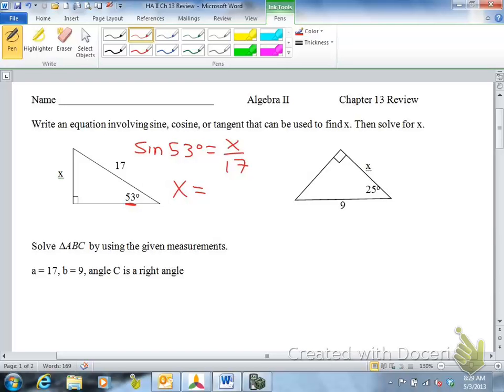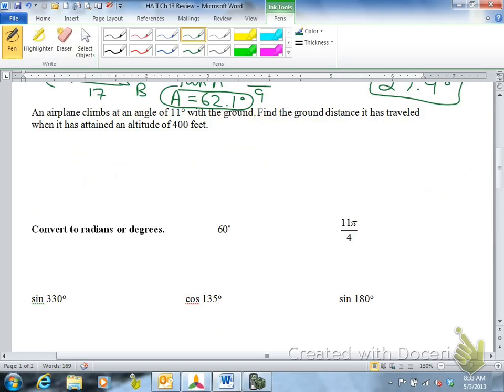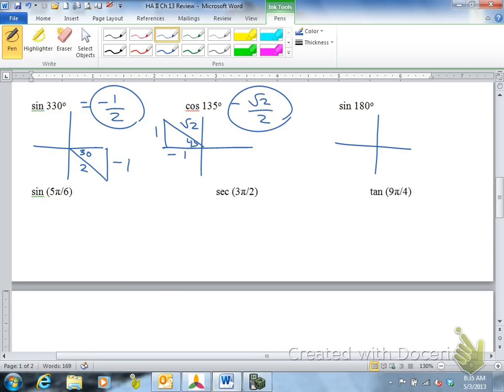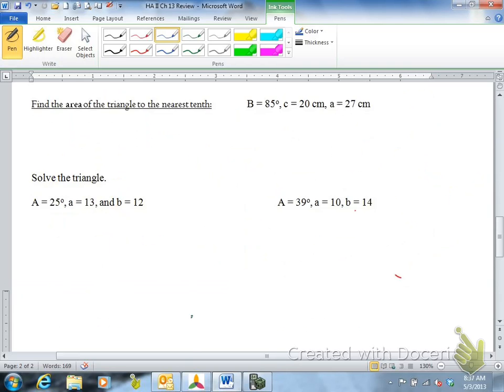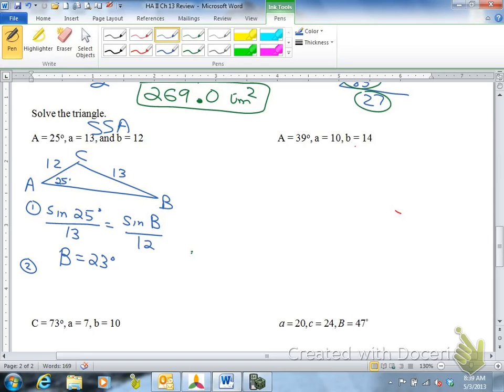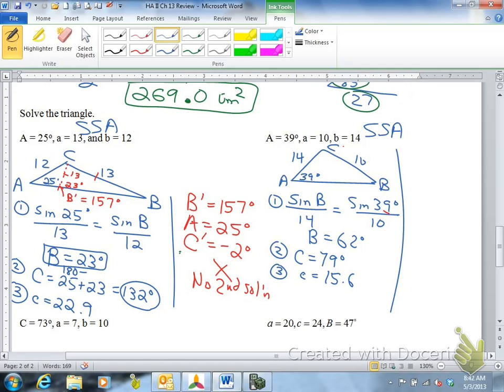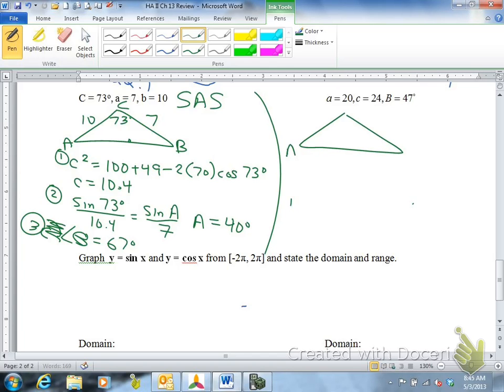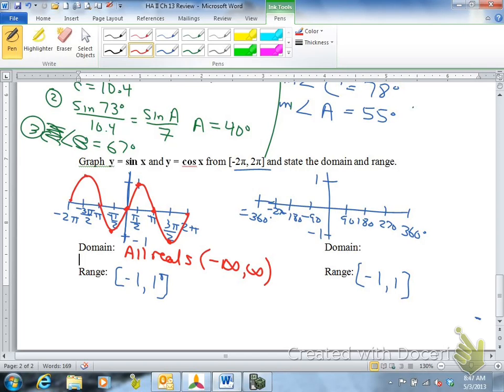Mr. Eicher Presents Ch 13 Review for Honors on Trigonometry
Several students were absent today, so I created this video of the review sheet.